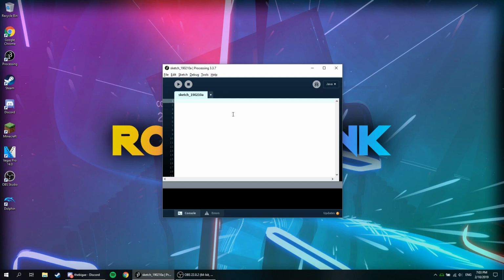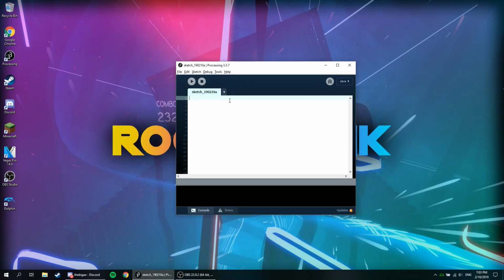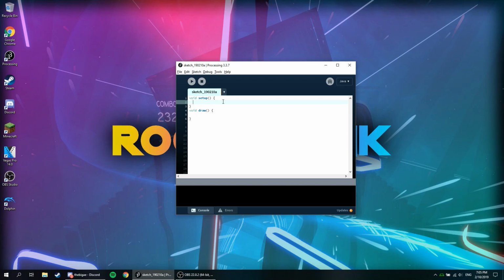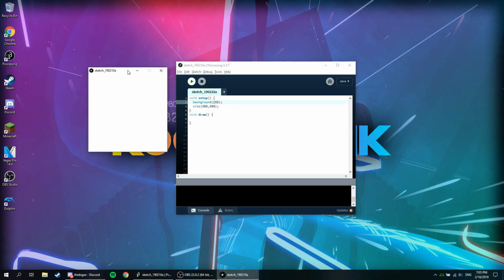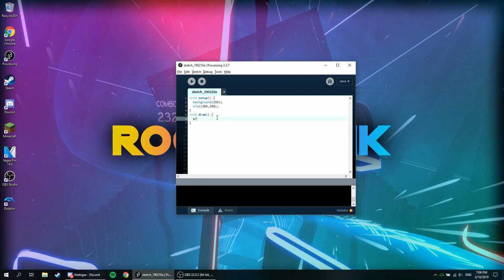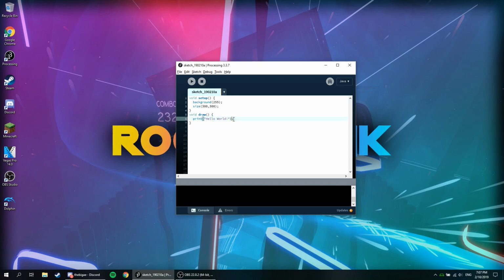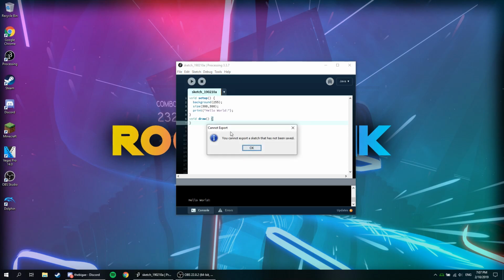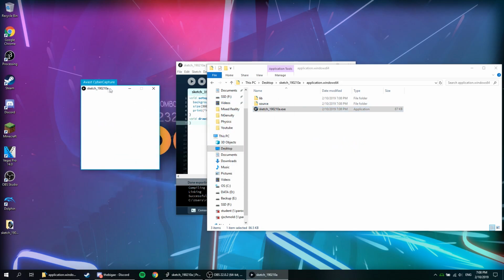Processing Tutorial #1 | "Hello World"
Hey guys, just thought  I would upload this because I knew how to use it really well for anyone who wants to try. The download link for processing is in the description. This is the programming language I used to make my Minecraft mod manager which is also in the description below.

I like making a very random variety of videos that will all be Tech orientated so feel free to comment any suggestions you would like me to make and I am happy to have a look into it :)